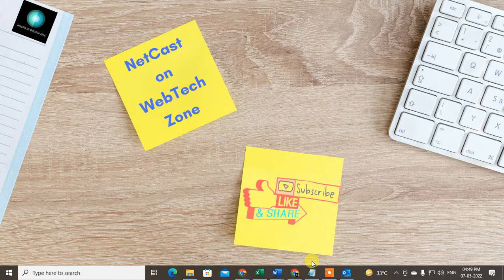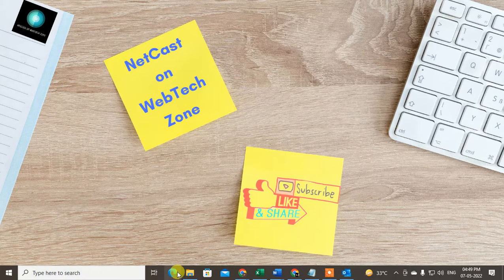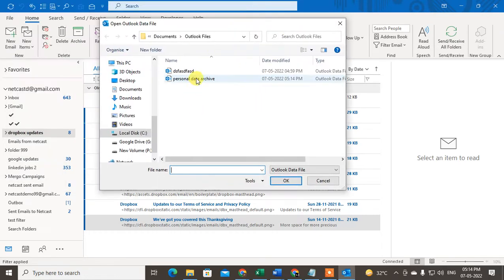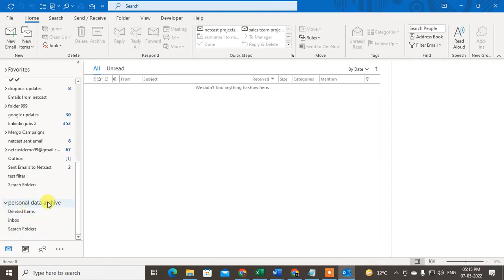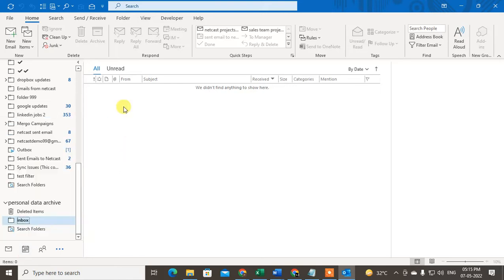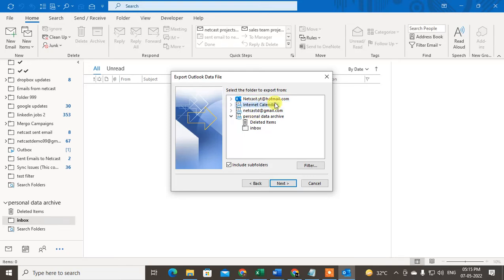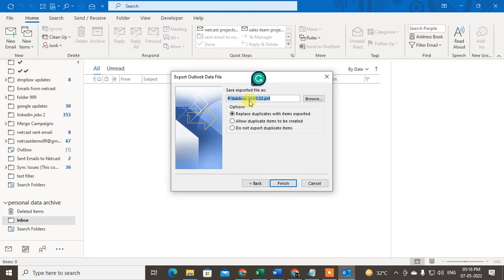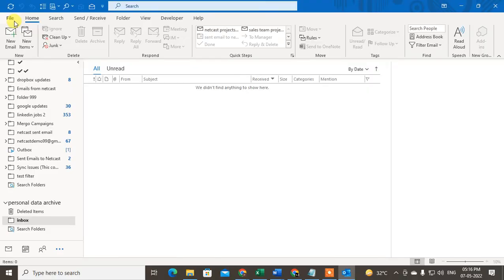How to Open PST File in Outlook | Where are Outlook PST files stored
In this video tutorial, we will learn how you can open pst file in outlook in 2022 update video.